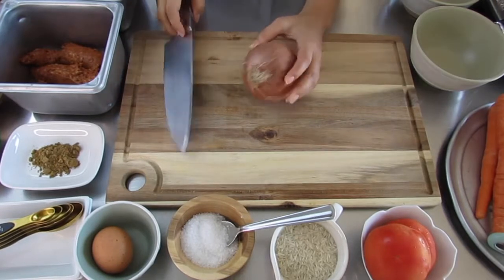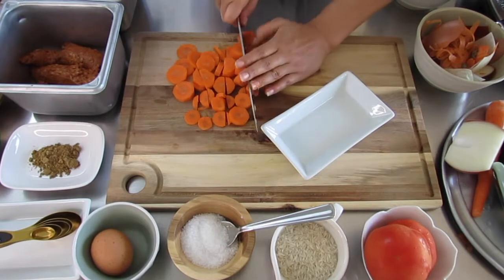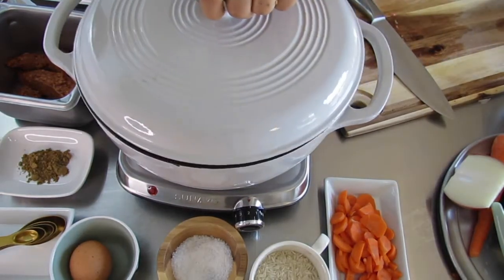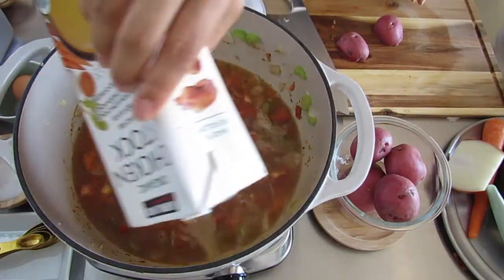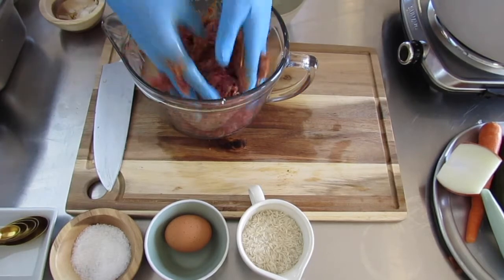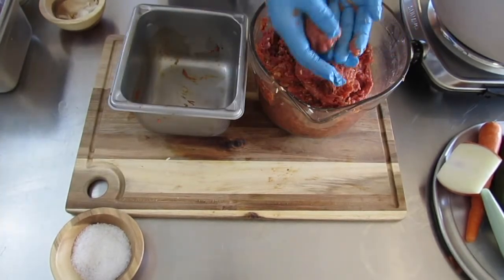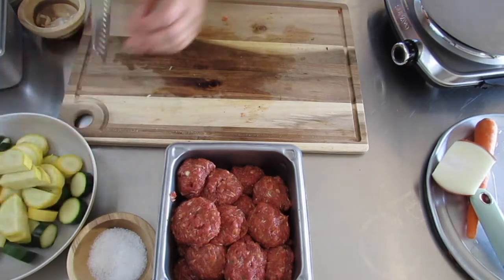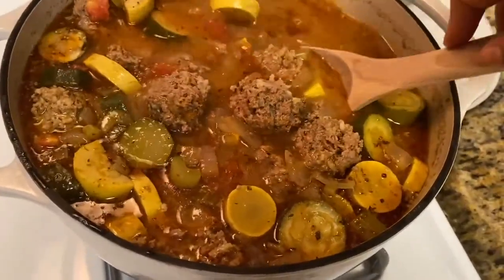How To Make ALBONDIGAS SOUP🍲- Easy Step by Step - Warm Comfort Food!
Come make some tasty and easy to make Albondigas soup!🥄 Grab a spoon, let's eat! ⬇️

Recipe Starts - 00:44
Trash Bowl Tip- 1:24
Lid Tip- 3:28
Meatball Tip- 4:18
Zuchini Cuts- 5:50
Bloopers- 8:08

Ingredients 🧂

1/2 Medium Onion
3 Celery Sticks
1 Medium Carrot
1 Tbs Oil
2 Tbs Kosher Salt
1 Tsp Oregano
1 1/2 Tsp Ground Cumin
8 Cups of Broth (Preferably Beef)
3 Medium Red Skin Potatoes
5 Garlic Cloves
2 Lb Ground Beef
8oz Chorizo
1 Egg
1/2 Cup Jasmine Rice
10 Mint Leaves
2 Zucchini
1 Squash

Instructions-
Allow soup base to boil before adding in meatballs
Once meatballs are added in, boil on low for 30 min or until fully cooked

Tools Used 🥣
Cutting Board
Garlic Roller
Dutch Oven
Large Glass Mixing Bowl
Bamboo Spoon
Metal Spoon

Happy Soup Making!!
 Nadia Caddell ❤️